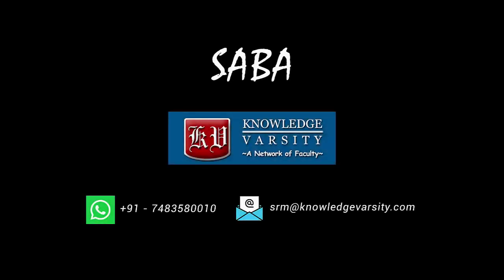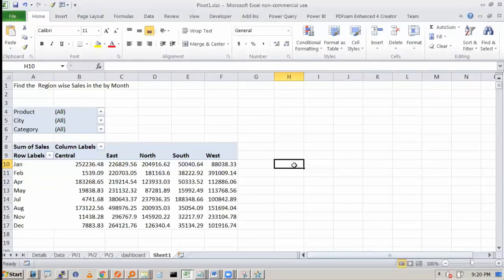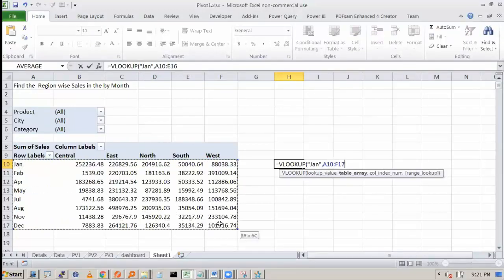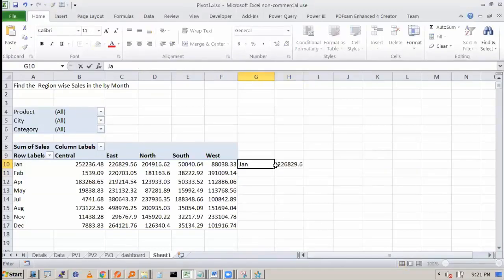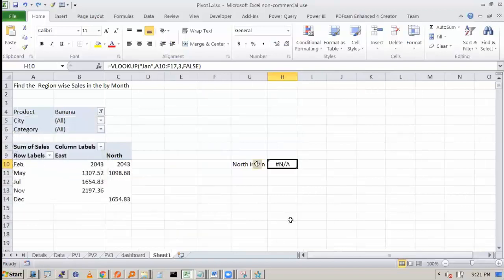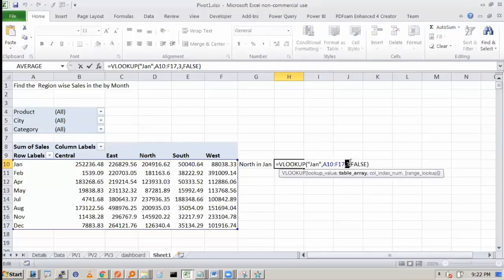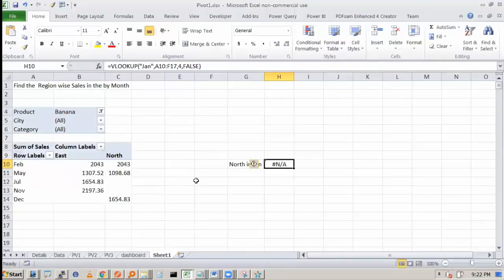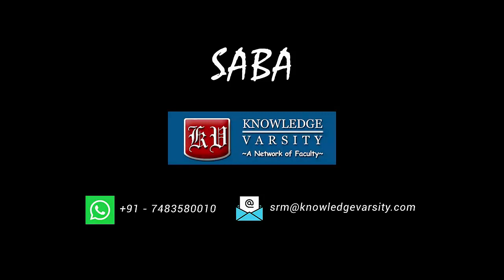Using VLookup in Pivot Table data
The pivot table is one of the most powerful functions of excel. A pivot table is a table of statistics that help to summarize and reorganize the data of a wide/broad table. This tool helps to shorten the data and help to analyze the data categorize wise and create own customized group. On the other hand, VLOOKUP is a function which used in excel when you are required to find things/value in a data or range by row. In this video, we look at how to use VLOOKUP within the Pivot Table.
In this video you will Learn How to use VLOOKUP Function in Pivot Table data (SABA).